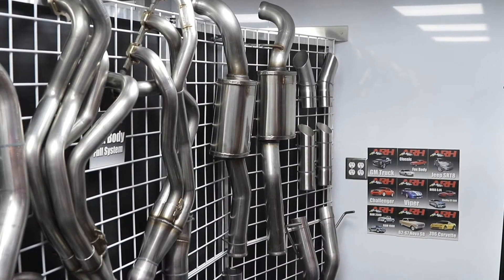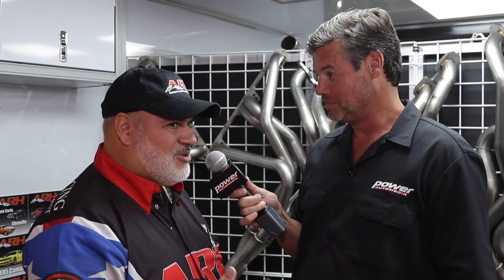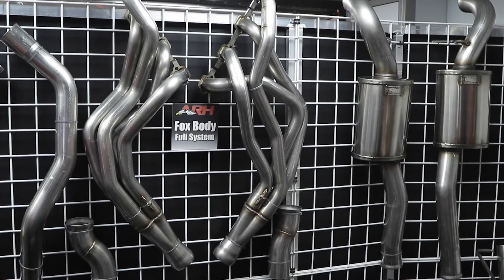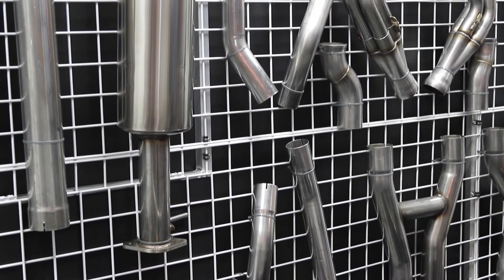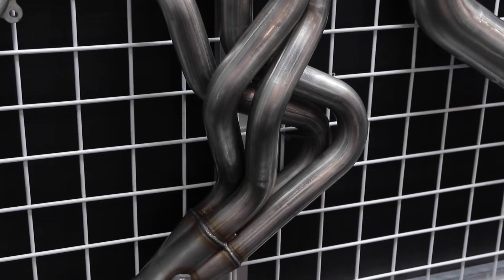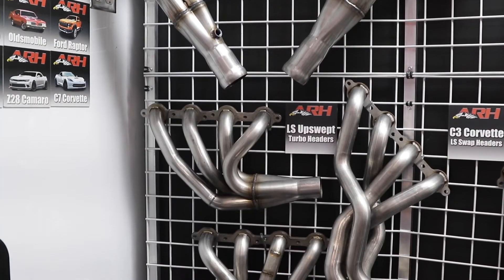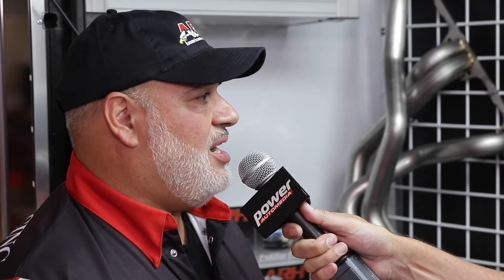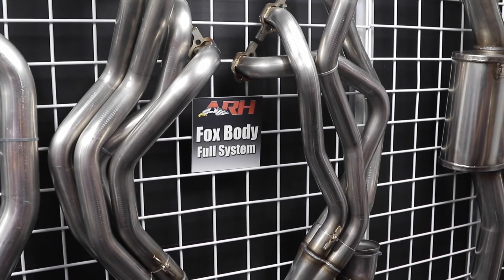American Racing Headers Expands Its Classic Line Of Stainless Headers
Aware that American classic cars were in need of high-quality stainless headers, American Racing Headers debuted its Classic line, serving underrepresented markets like AMC and Oldsmobile. ARH is also expanding into the LS-swap header market in both traditional and off-the-wall chassis.